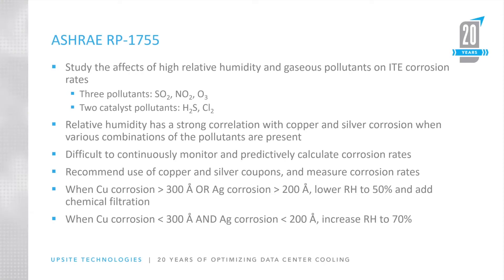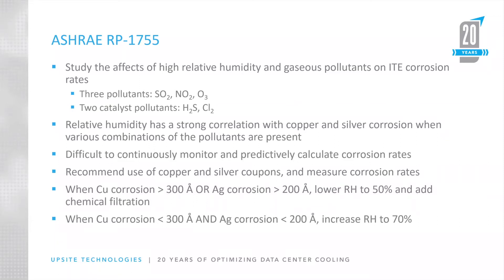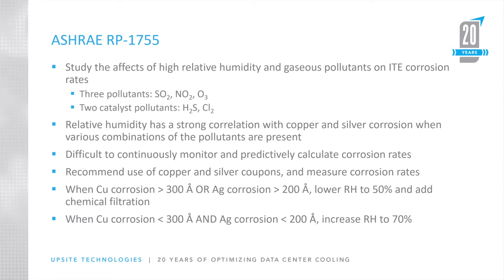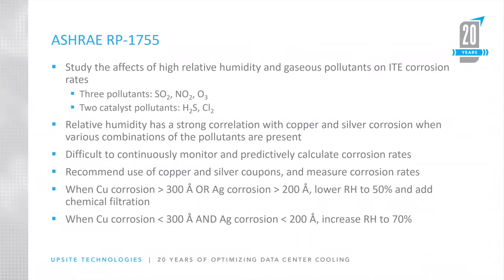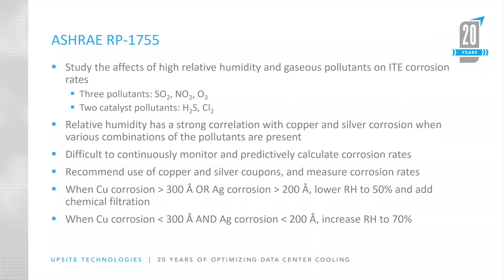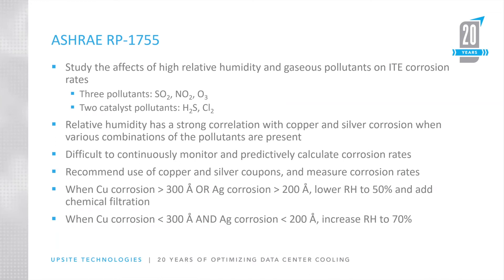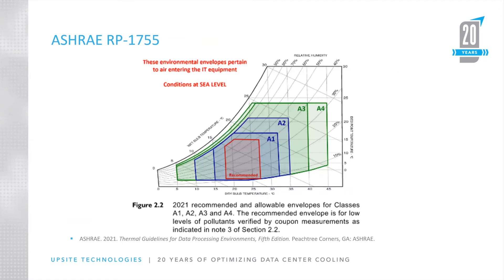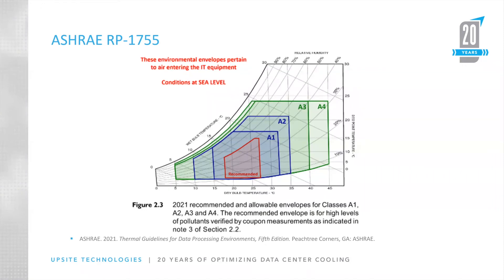Major Changes to ASHRAE’s 5th Edition of Thermal Guidelines: Recommended Relative Humidity Range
ASHRAE Technical Committee (TC) 9.9 published the 5th Edition of their Thermal Guidelines for Data Processing Environments in March 2021. While there are other minor clarifications, updates and corrections, the primary updates center around the air-cooled relative humidity limits, addition of a new air-cooled class for high density compute equipment, and several major updates to the liquid cooling chapter. The focus of today’s blog will be on the modifications to the recommended relative humidity range based on airborne contaminant research.